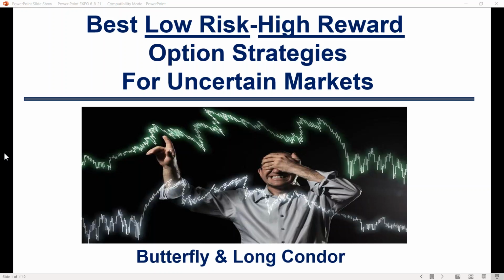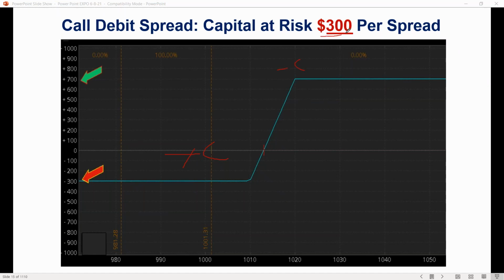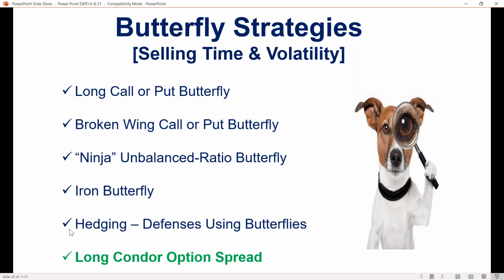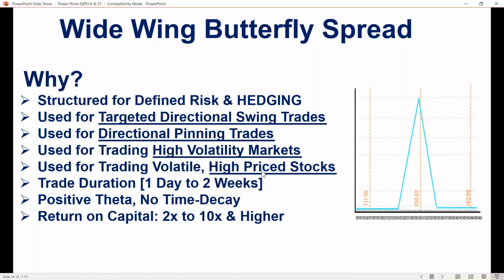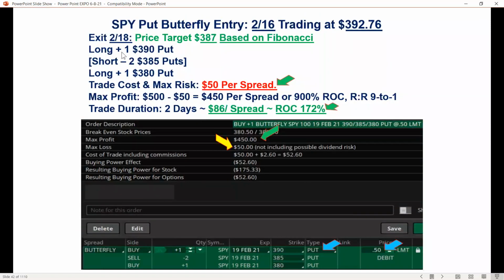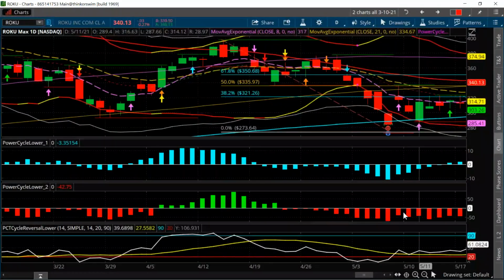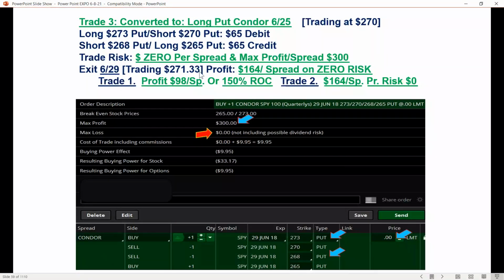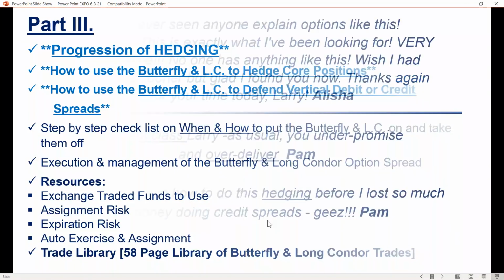'Best Low Risk High Reward Option Strategies' with Larry Gaines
🔎The Secret to PROFITS & HEDGING Using Vertical Option Spreads
🔎[High Reward - Low Risk] Option Strategies that Crush it in Any Market [Up, Down or Sideways]
🔎The Biggest Return on Risk Option Strategy that Can Provide a 10-to-1 or Higher Positive Risk-to-Reward, Amazing….
🔎A Little-Known Option HEDGING Defense That Will Change Your Trading Performance & Reduce Your Trading Stress